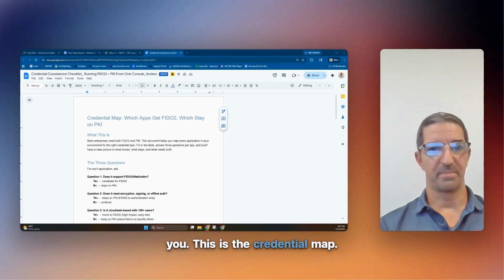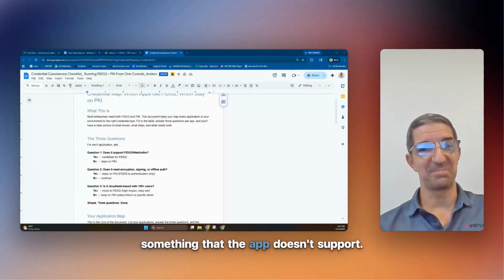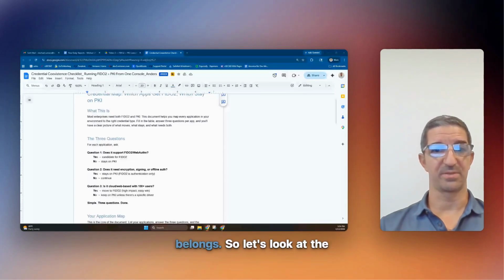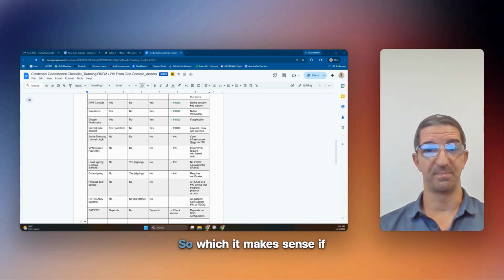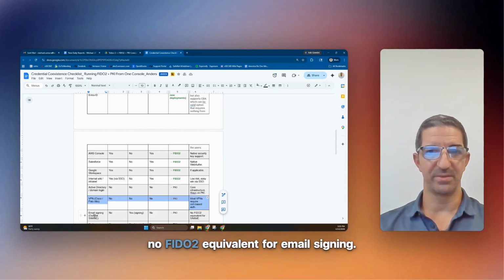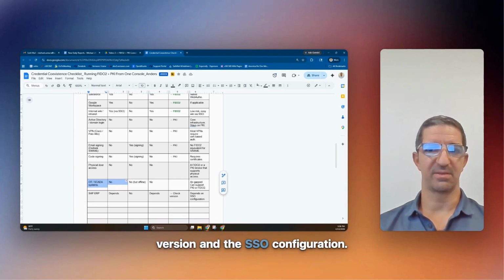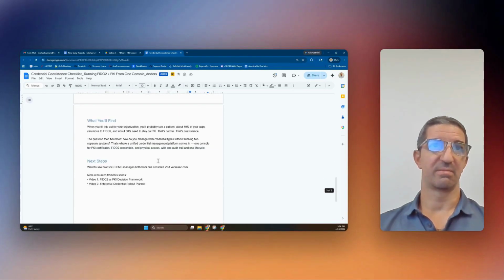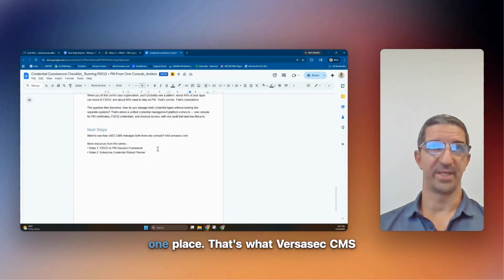How to Run FIDO2 and PKI Together from One Console